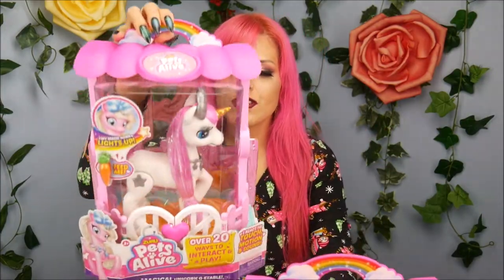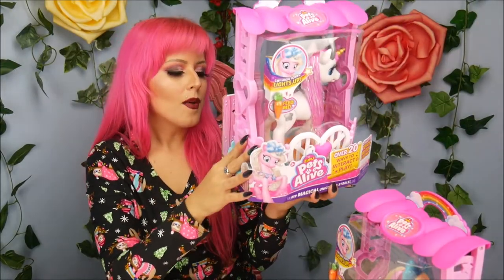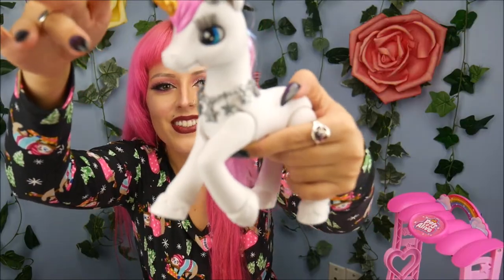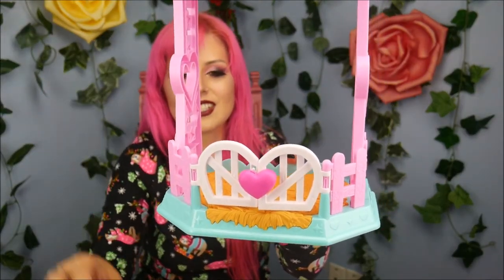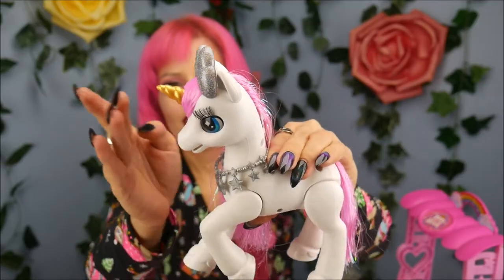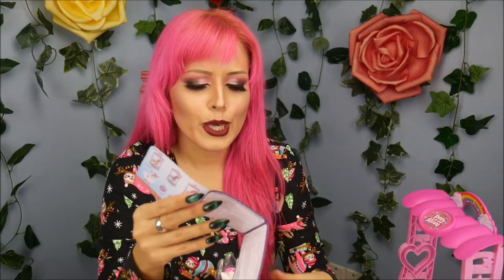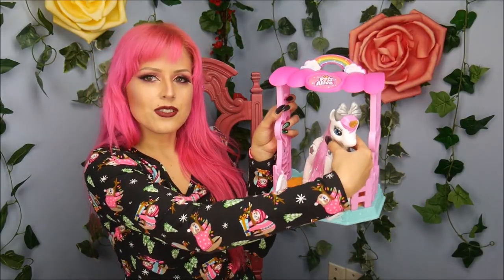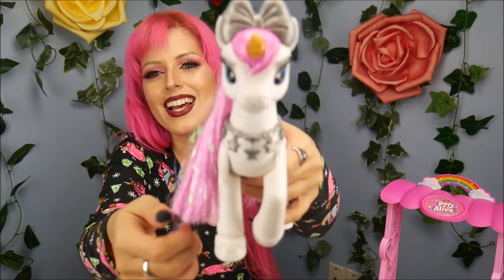SINGING UNICORN! Pets Alive My Magical Unicorn by Zuru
Than you to Zuru Toys for sending these to me for free to share with all of you!